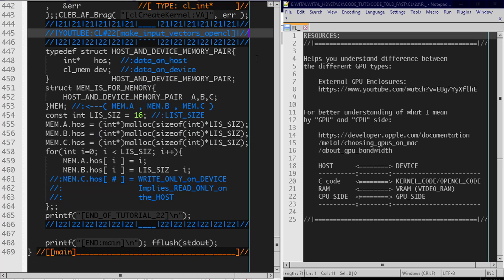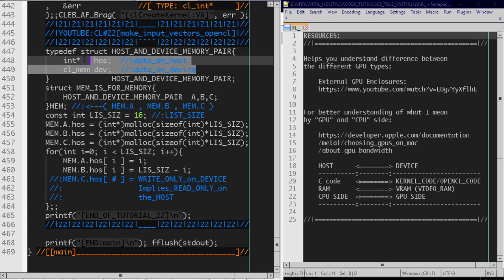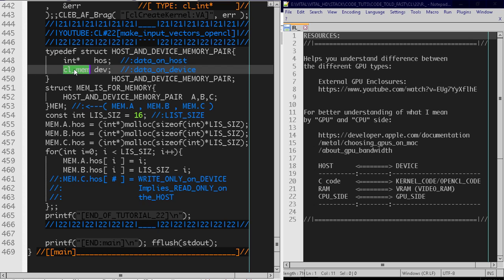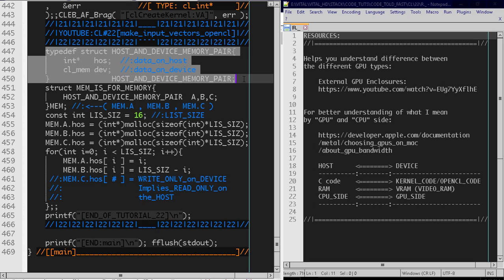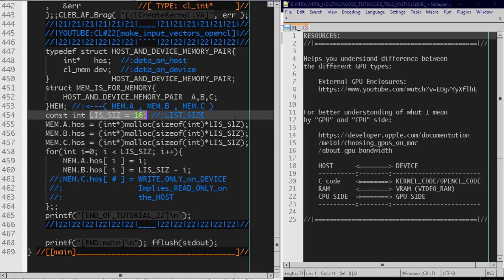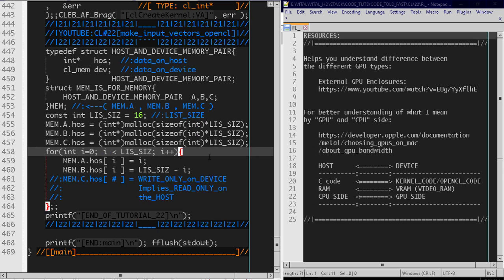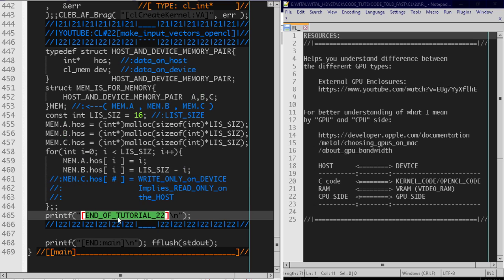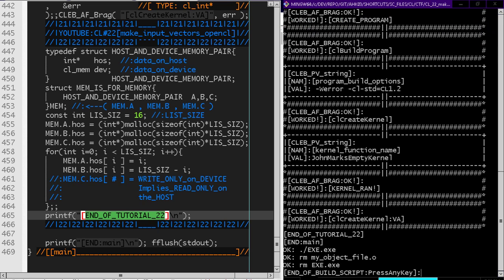CL#22[make_input_vectors_opencl]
We will create a container to house our host and device memory, then allocate and populate the host vectors.